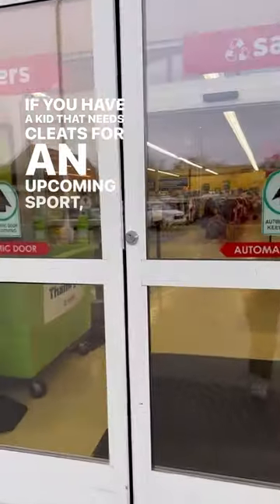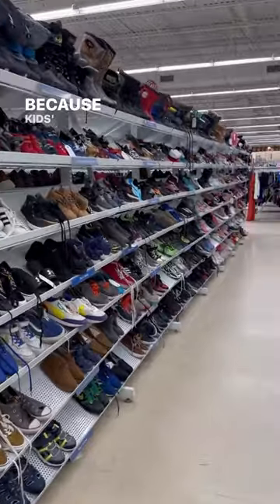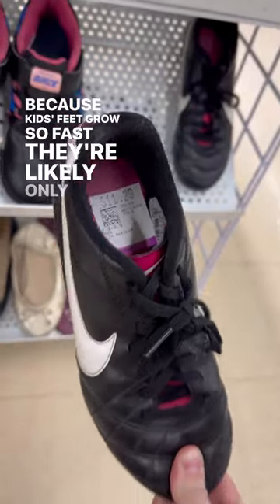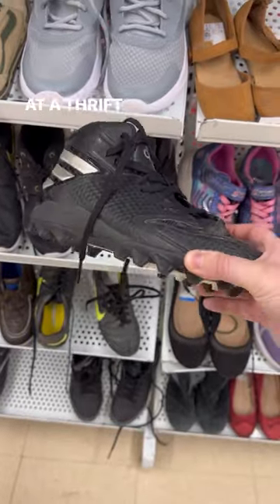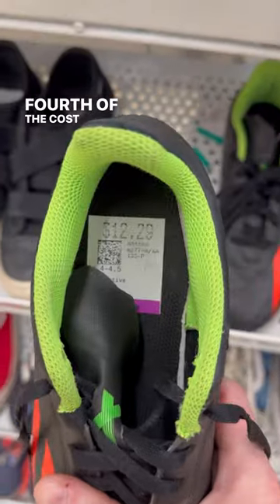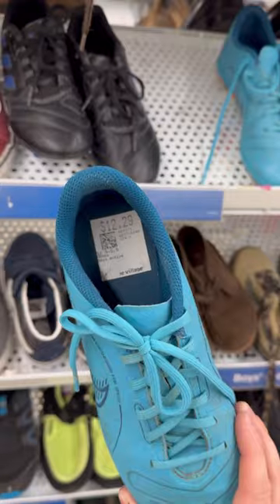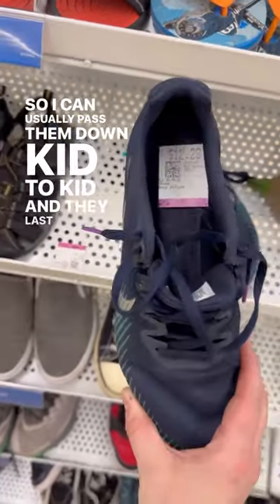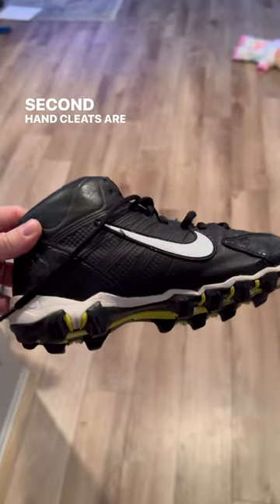Thrift Store Kids' Cleats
I'll be the first to admit I don't thrift store shop a lot. Not because I don't like to, but with little kids, it's hard to make time to do it. But, some items I can't pass up going to look for...Cleats are one of them!

My kids' feet grow SO fast! Every season (even from spring to fall sports), we need a new size! It's out of control. My son is big on the name brand styles and I can almost always find those secondhand in practically brand new condition. If I see a good pair in a bigger size than what my kids wear currently, I'll grab them for next season.

We save the cleats from kid to kid & we have quite the collection going in our garage for all of our kids to chose from!